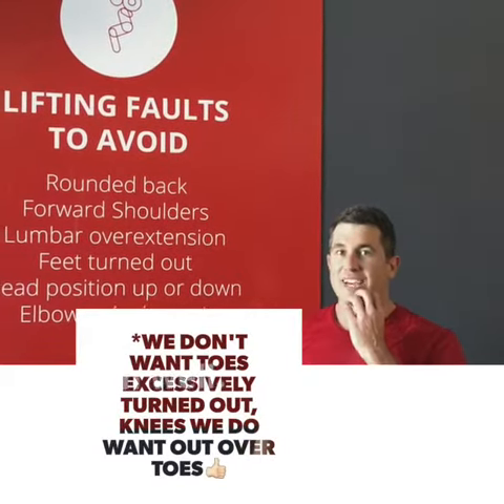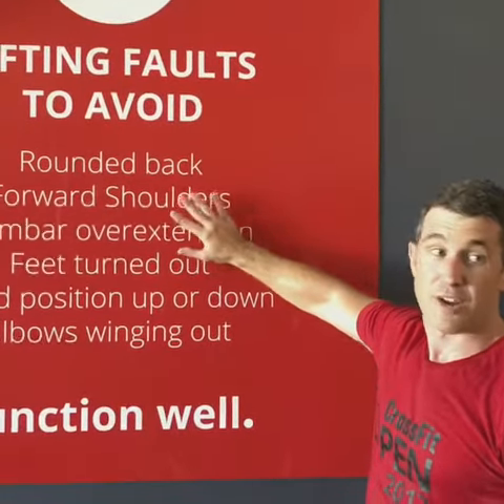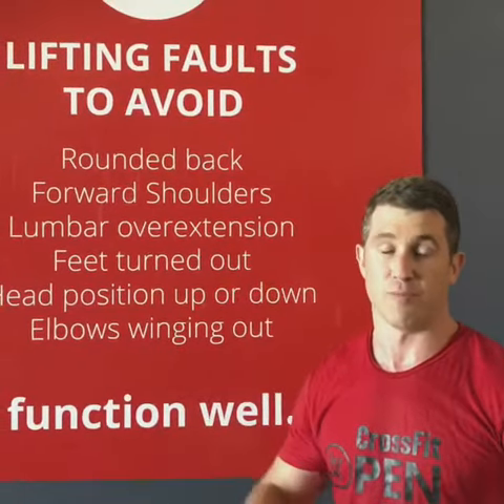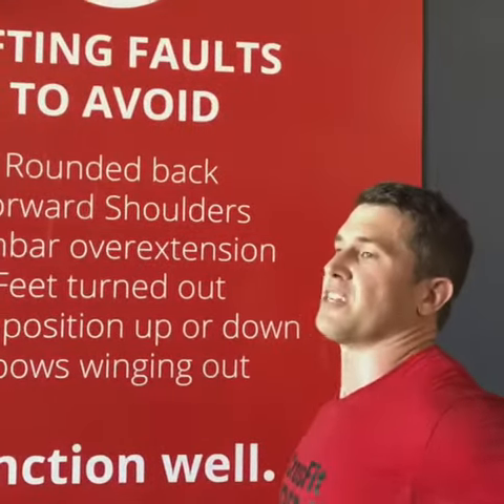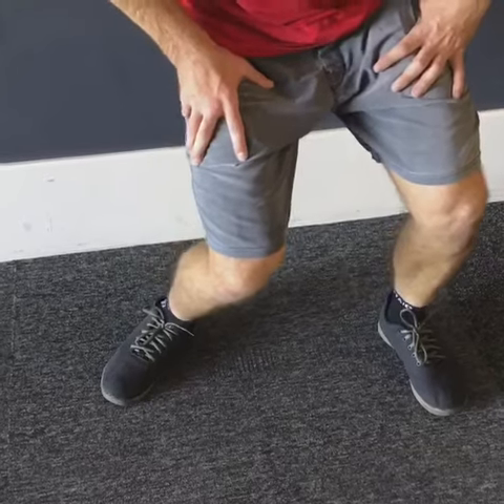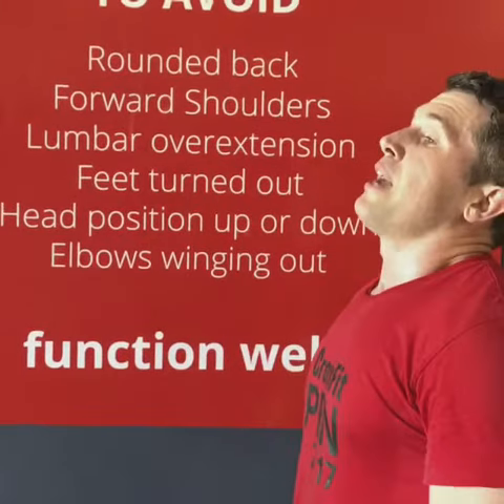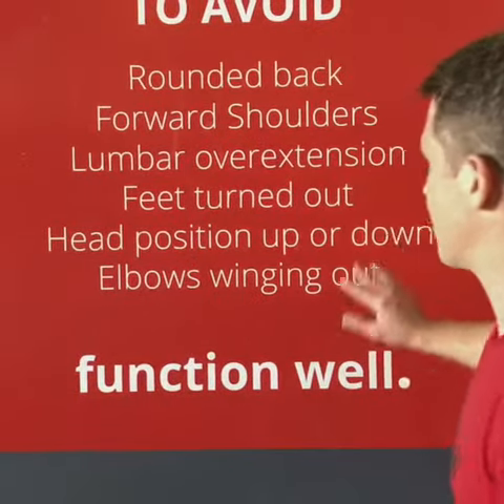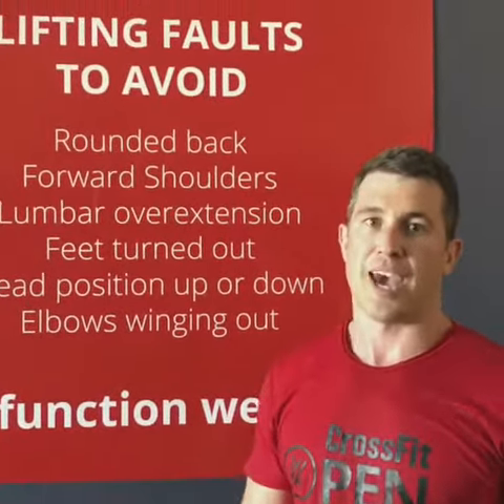Tip of the Week to Function Well - Lifting Faults to Avoid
Lifting faults to to avoid to maximise your performance and prevent injury in and out of the gym.
*Note: I say "We don't want knees out", I meant we don't want toes excessively turned out.